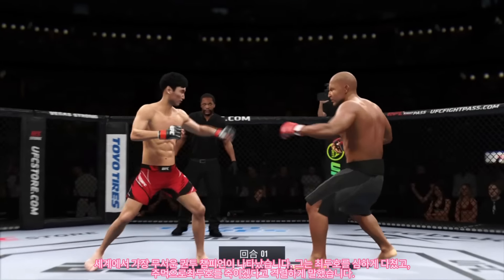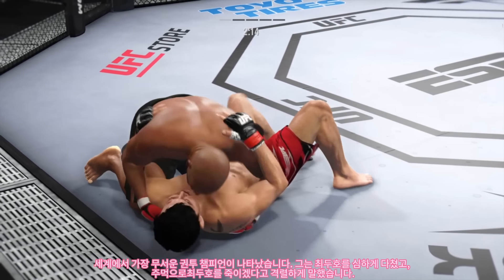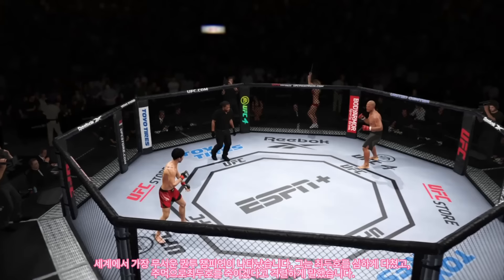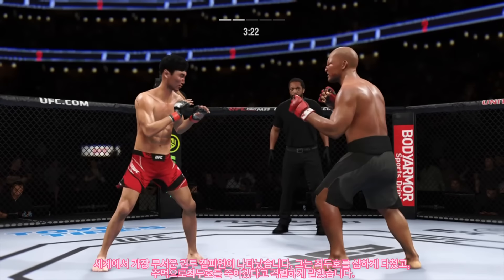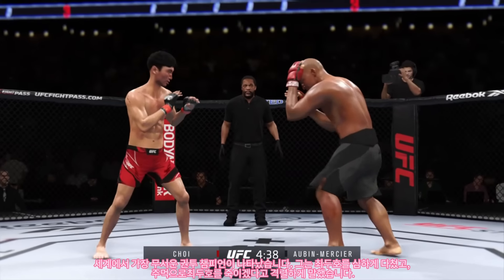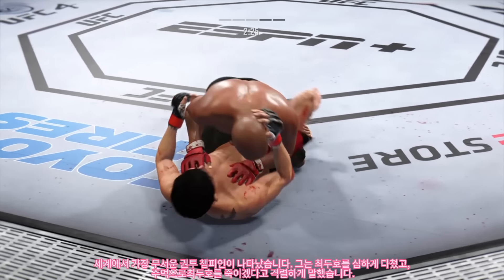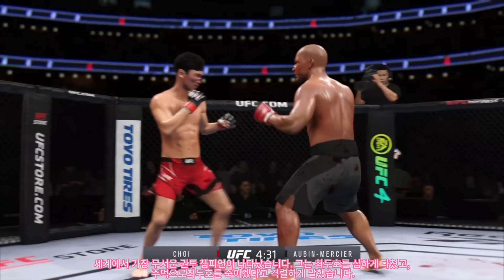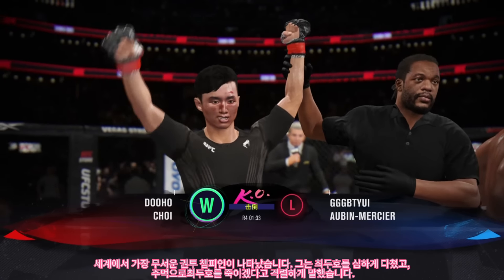UFC 4: 최두호 vs 파이팅 마스터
UFC 4: 최두호 vs 파이팅 마스터#최두호 doohochoi ufc4 ufcThis is a virtual game video and channel, for entertainment only! Does not represent anyone advertised by the channel!